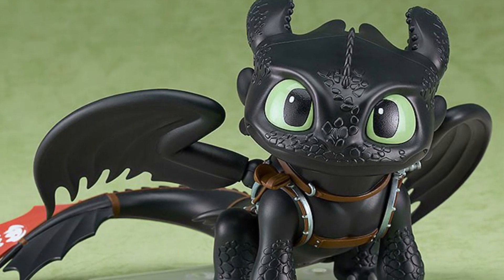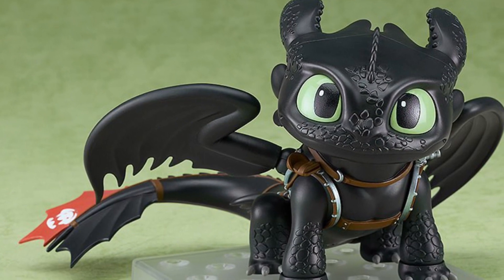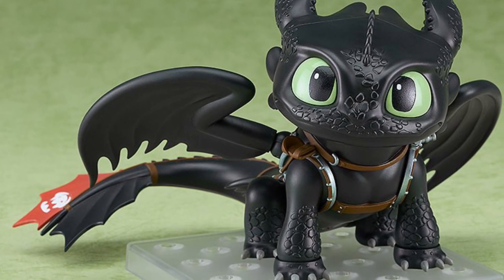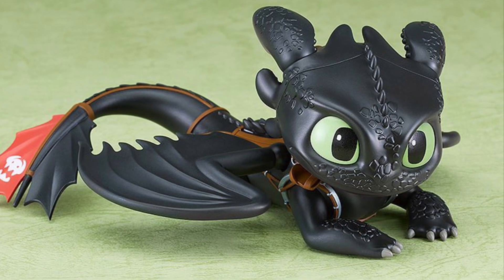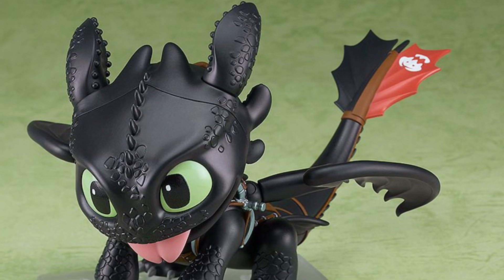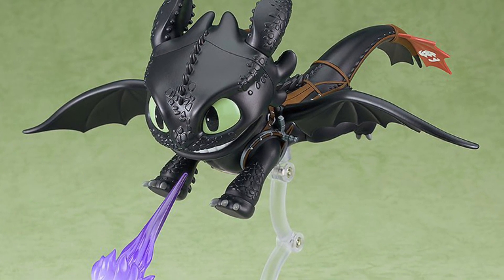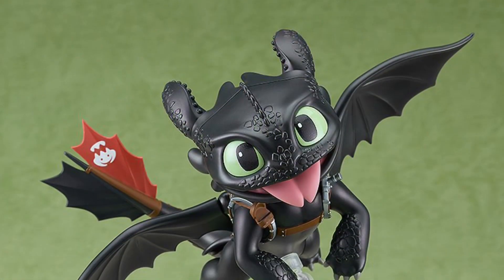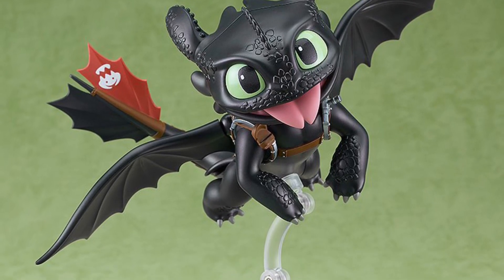New How to Train Your Dragon Nendoroid No.2238 Toothless revealed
Available for preorder here at bbts